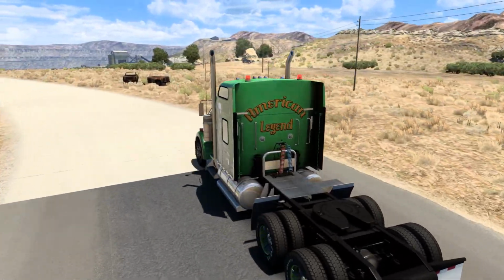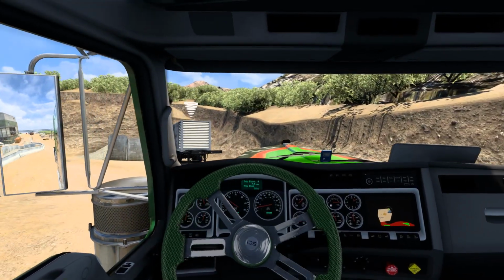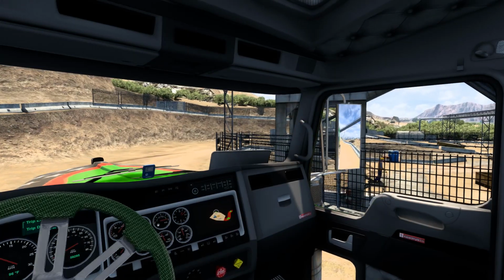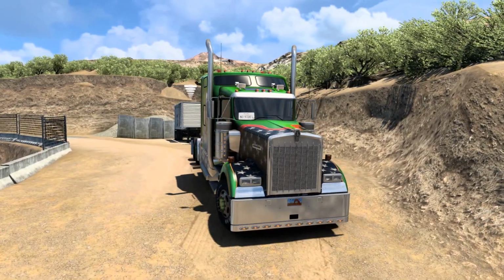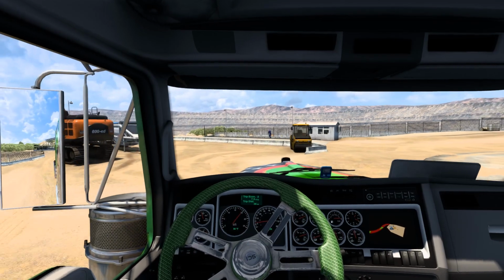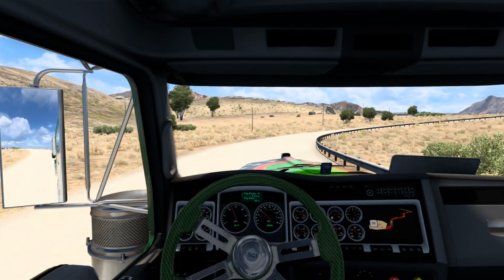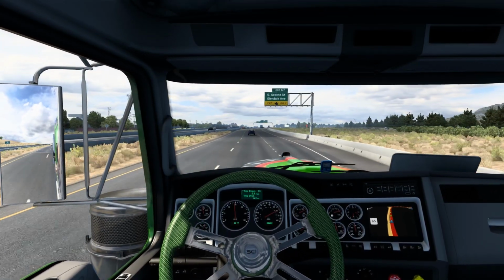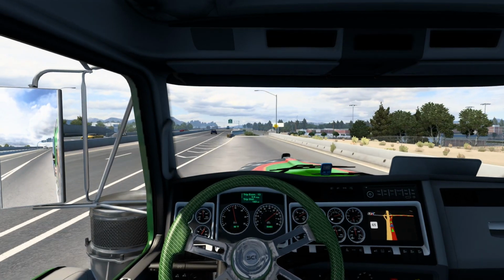American Truck Simulator / Kenworth W900 / Carson City - Reno ( power Generator )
Kenworth 625hp pulling Power generator form Carson City to Reno.